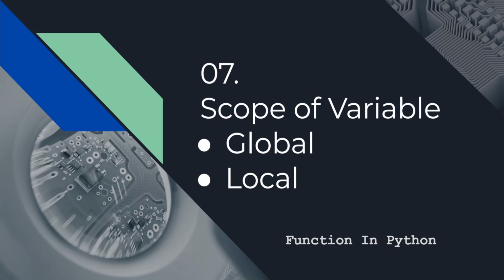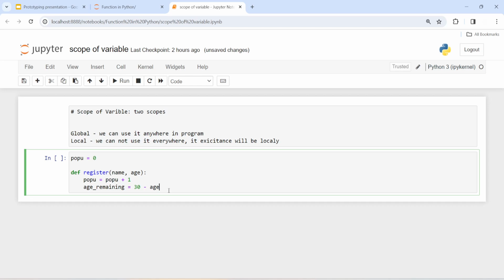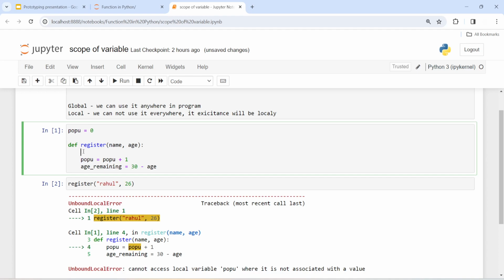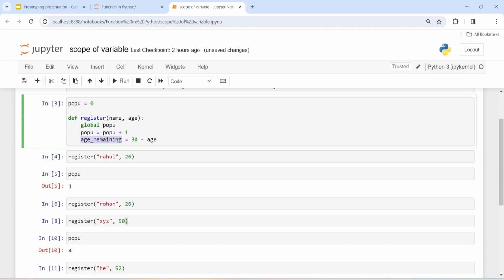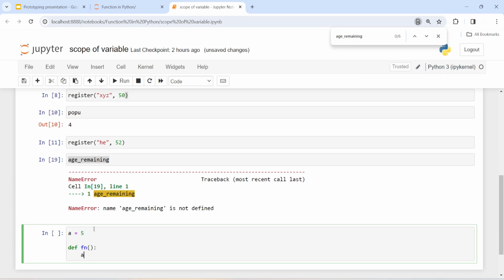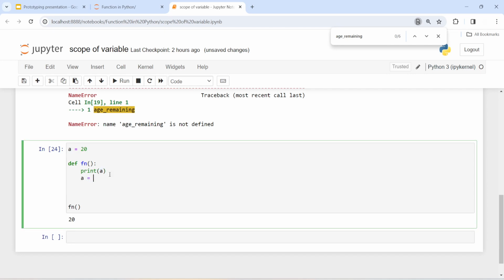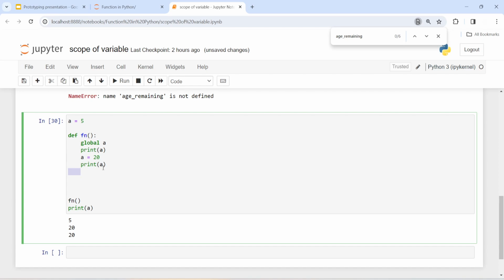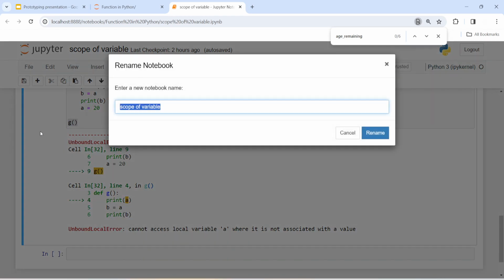07 Scope of variable